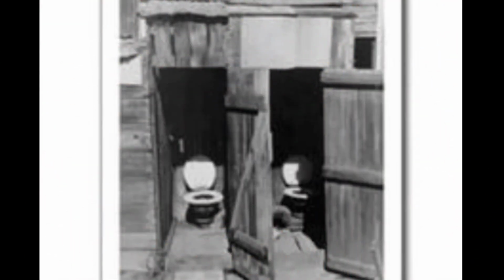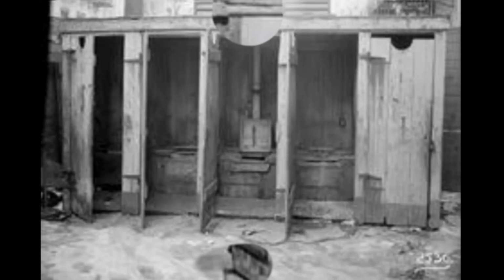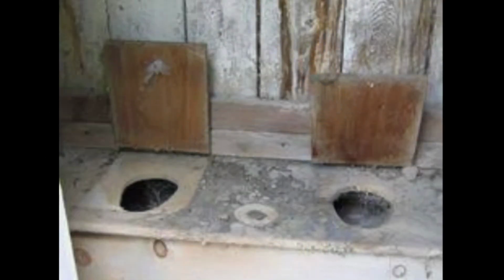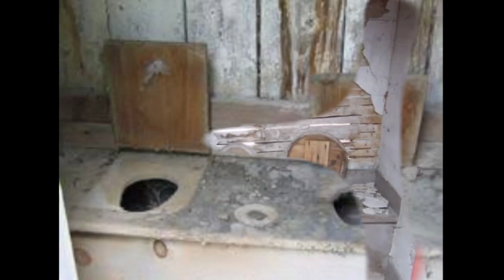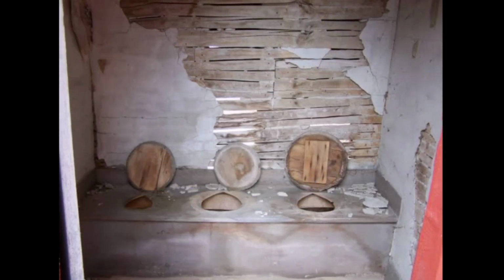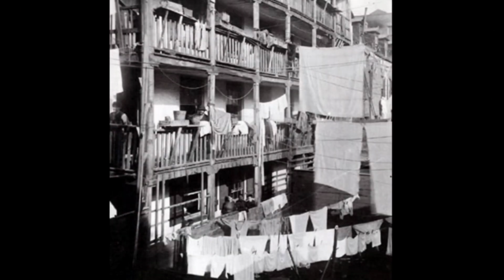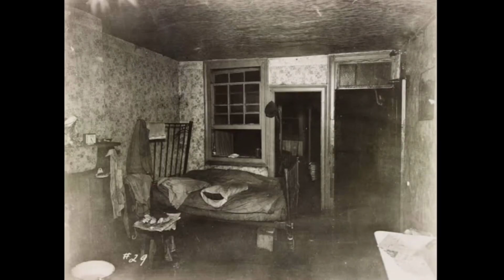Living Hell: New York’s Tenements were Nightmares in the Early 1900s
The masses of immigrants coming to America and settling in New York in the 1800s needed cheap housing.  New York’s Lower East Side, as a hotbed for these affordable units, attracted thousands of these immigrants and others coming to the city to find work.  But these newcomers found not the gold-paved streets of their dreams, but squalor and danger in the city’s low-rent tenements.squalor and danger in the city’s low-rent tenements.  In 1890, reporter Jacob Riis shocked the nation by publishing his photographic journal, How the Other Half Lives. His collection of photographs, taken in New York’s Lower East Side, wasn’t just a missive on the area’s poverty, it pleaded for conditions to change.  Between 1902 and 1914, the New York City Tenement House Department started documenting the tenement conditions.